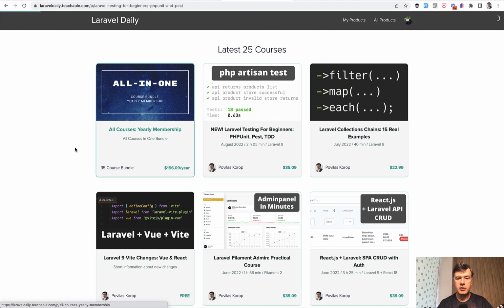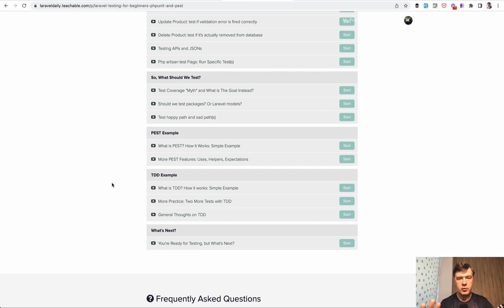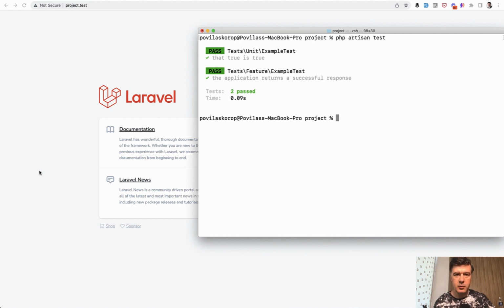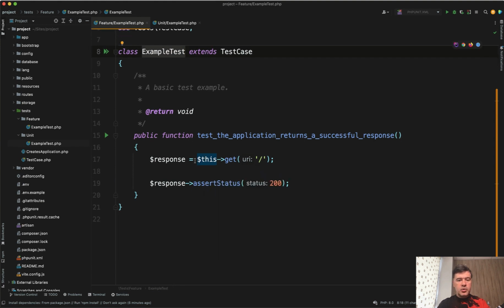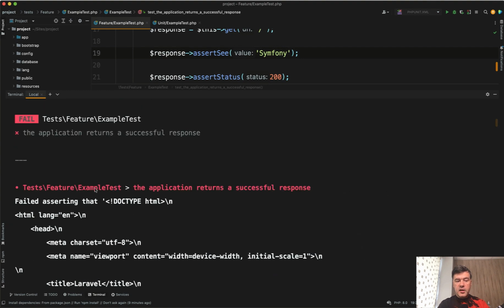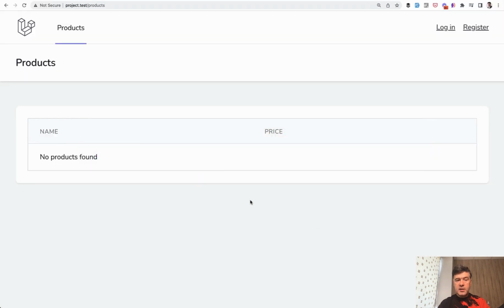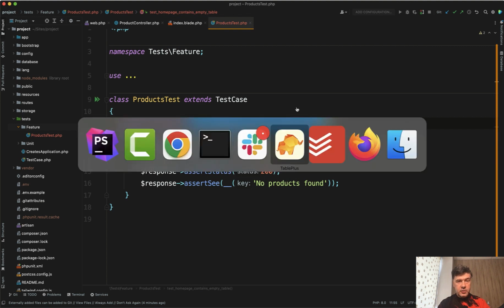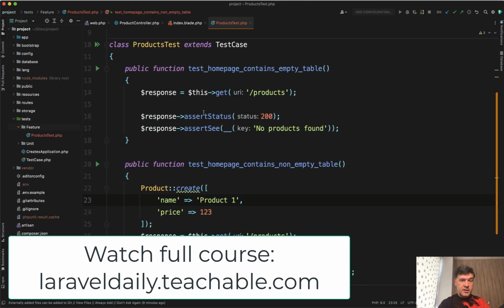Laravel Testing for Beginners: Why and How [NEW COURSE]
Presenting my new 2-hour online course, with 3 lessons combined into this FREE video.